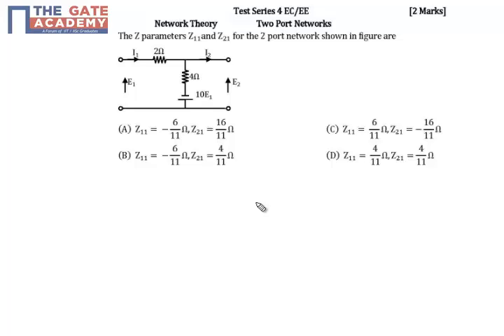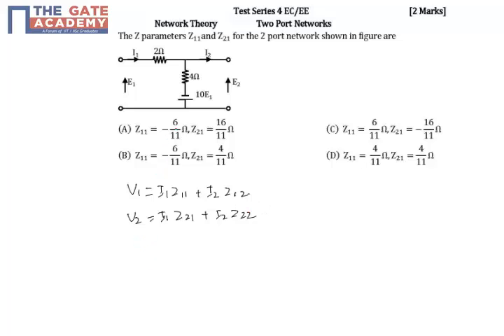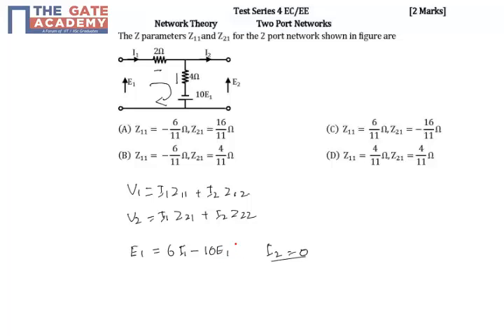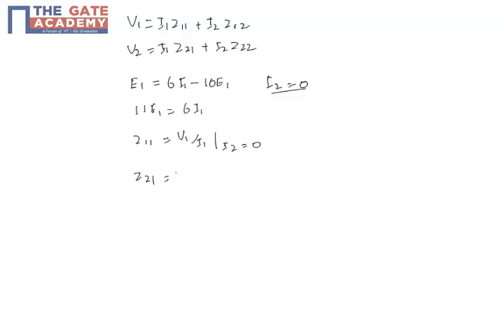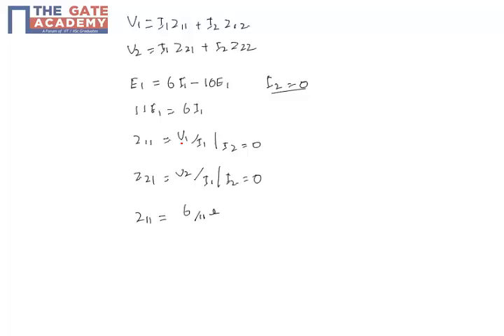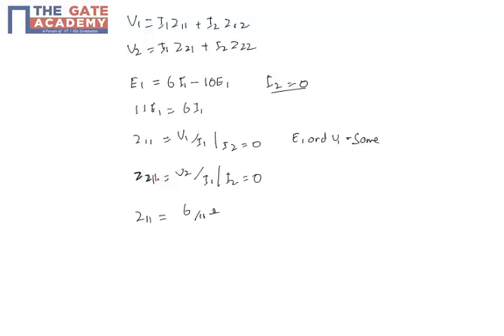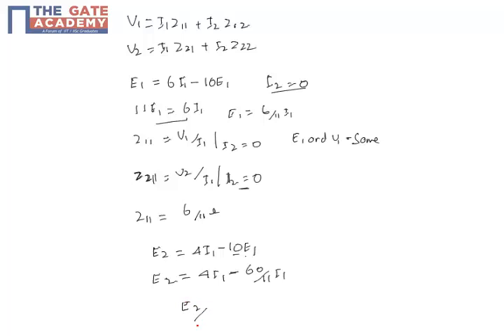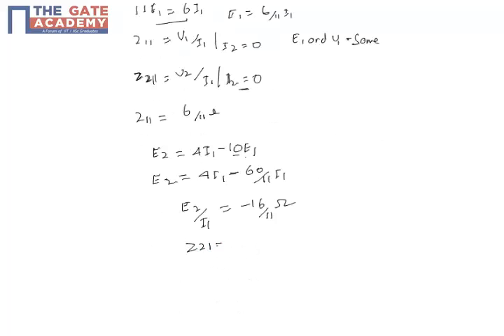GATE 15 ECE TS 4 Q No 33